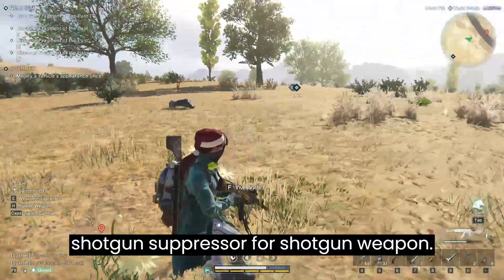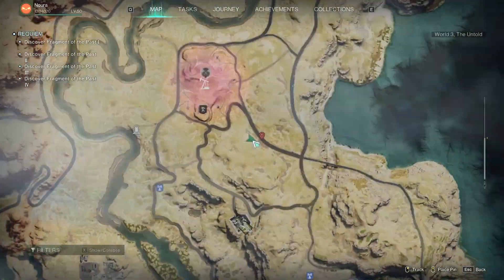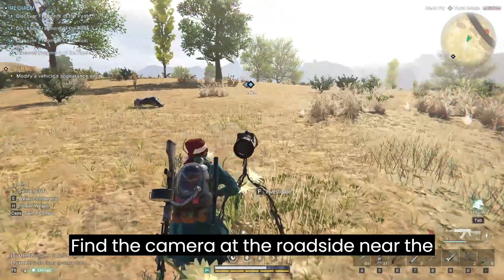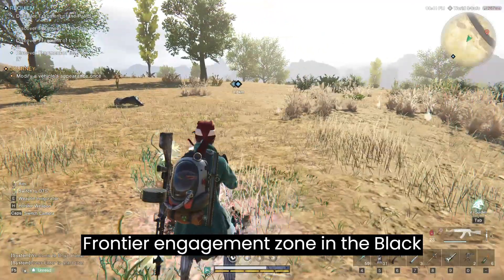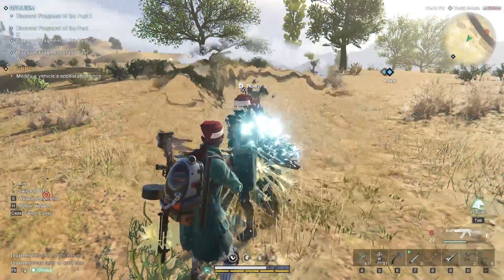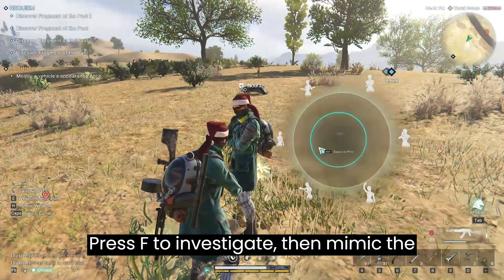how to get multi-use shotgun suppressor for shotgun weapon? | Once Human